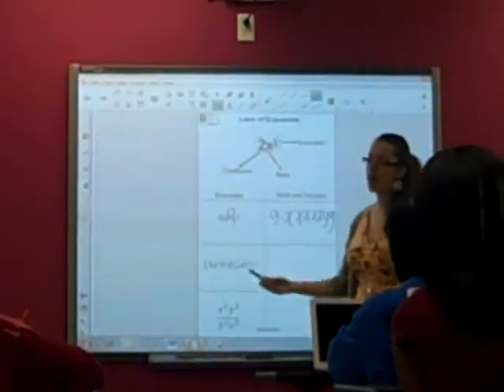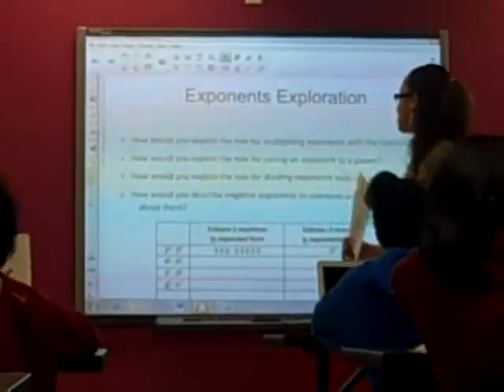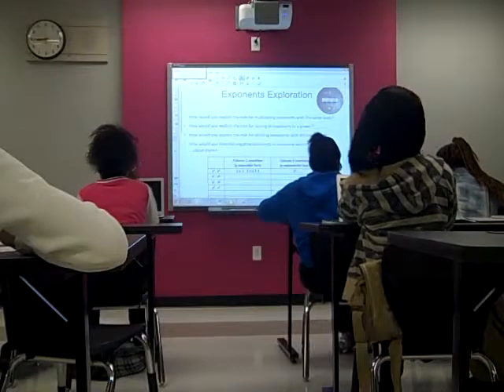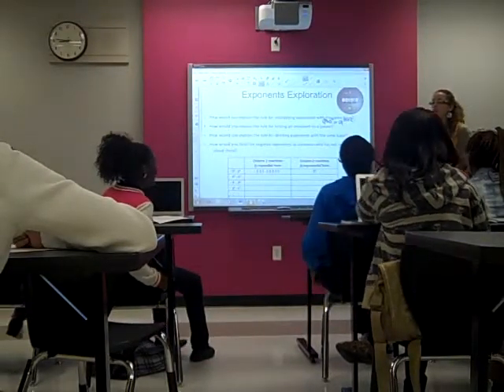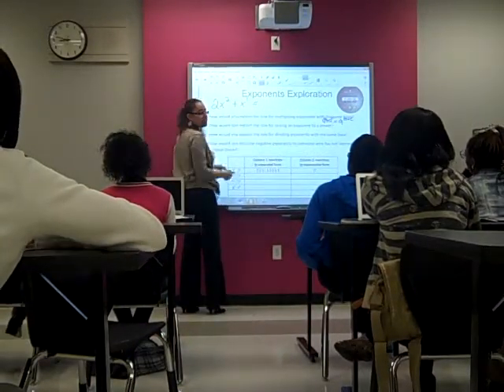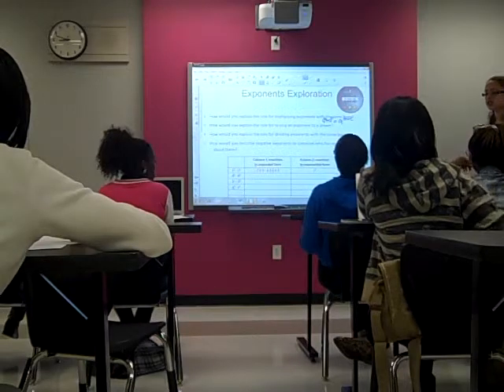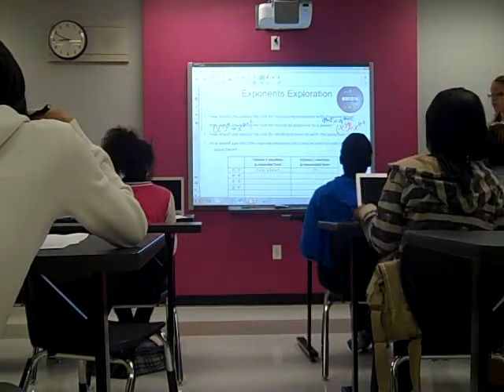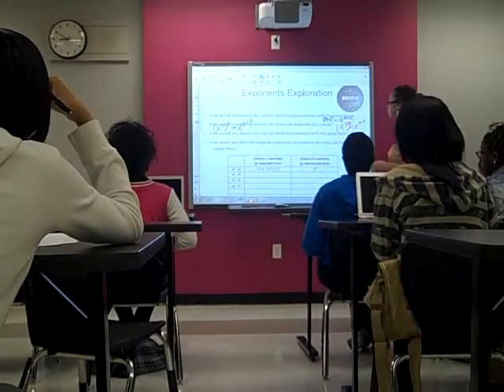Angeles Teaching 2